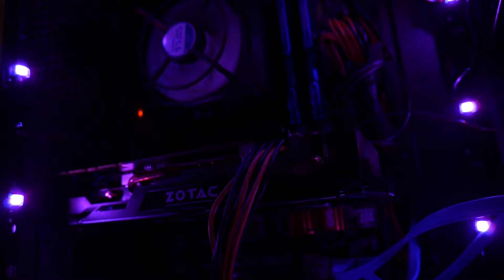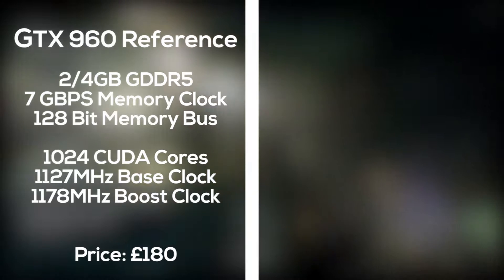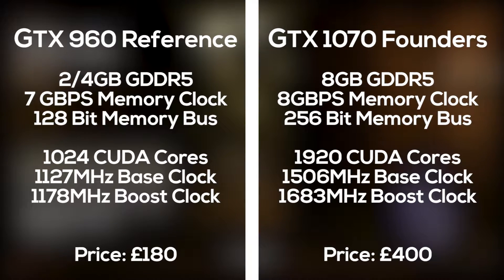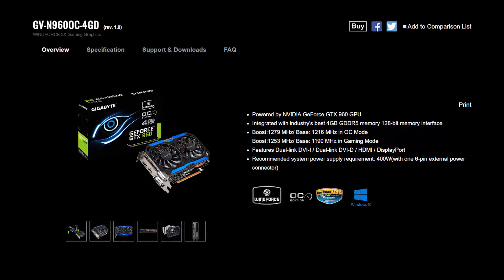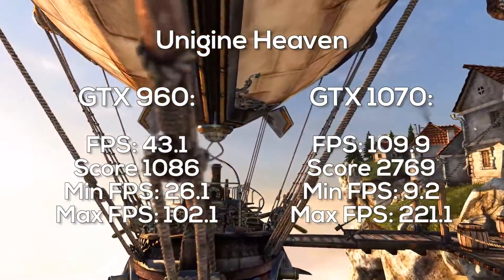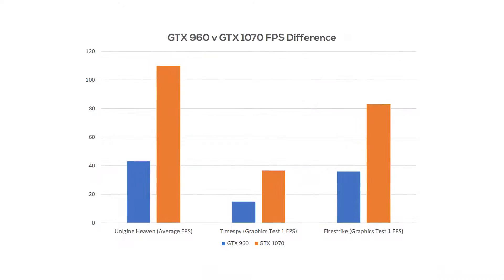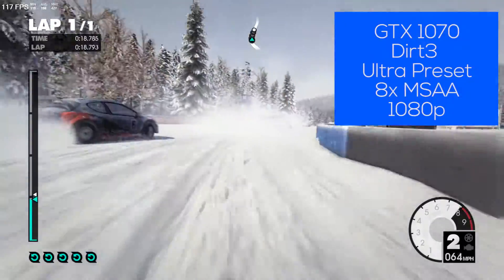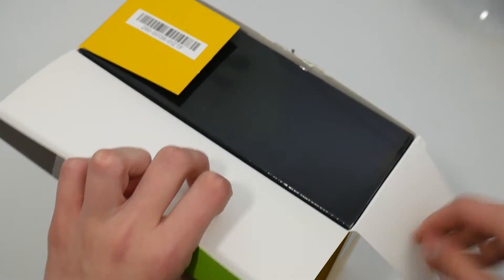Nvidia GTX 960 vs 1070 - Comparison and Benchmarks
Today we take a look at the differences between the Nvidia GTX 960 and GTX 1070. Is spending twice as much worth it?